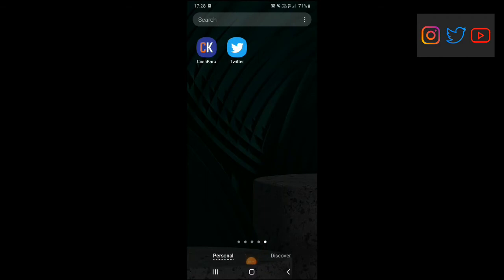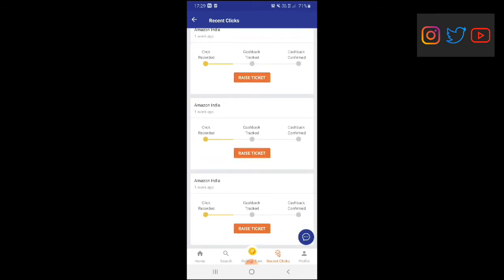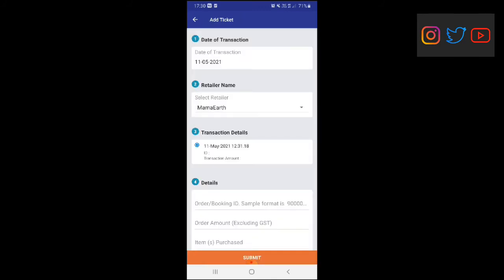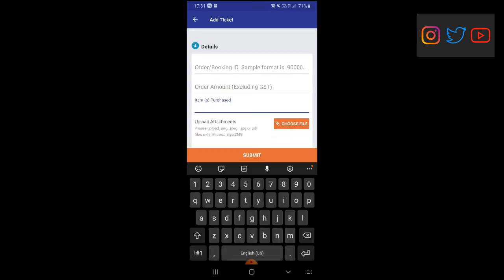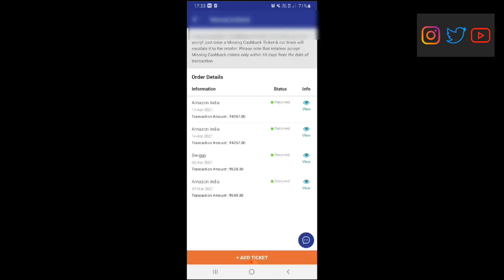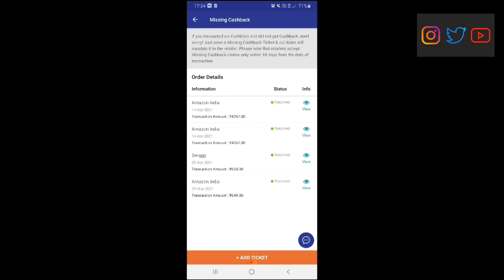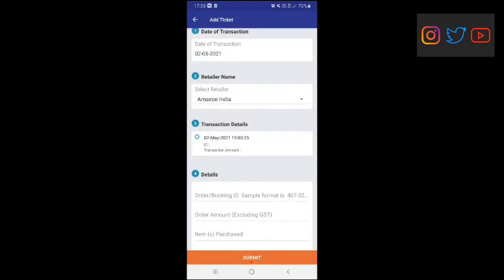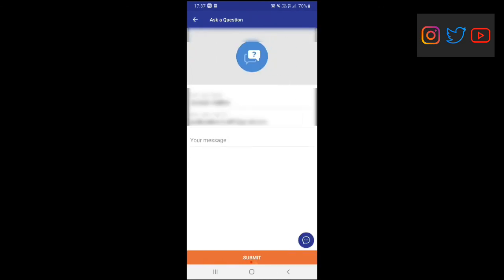How To Raise A Missing Cashback Ticket on Cashkaro App | TT Episode 2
Hey guys, Here is our Episode 2 of how to Raise a Missing Cashback Ticket in Cashkaro App.😊😊

If you havent already watched our previous episode of how to Install and earn cashback from Cashkaro, Then click the below link to watch it:

I hope you all understood this video, If you did then Please Like ,Subscribe and Turn on the bell icon by clicking the 'All' Button so that you always get notified every single time we post

NOTE : All content used is copyright to Technowledge Talks. Use or commercial display or editing of the content without proper authorization is not allowed.

To HELP this Channel Buy anything from AMAZON,